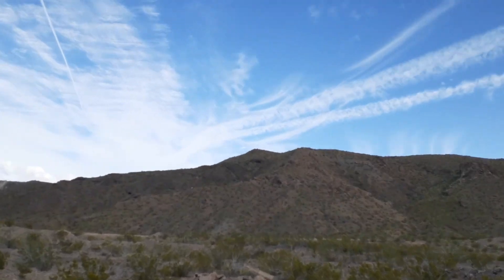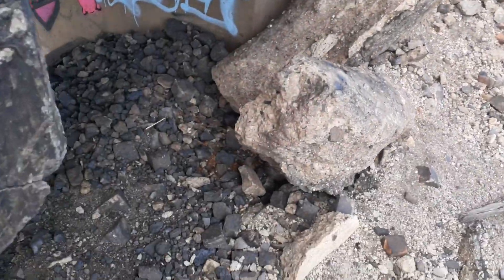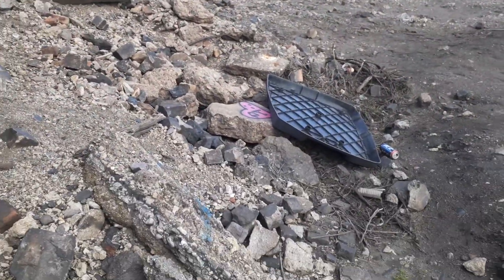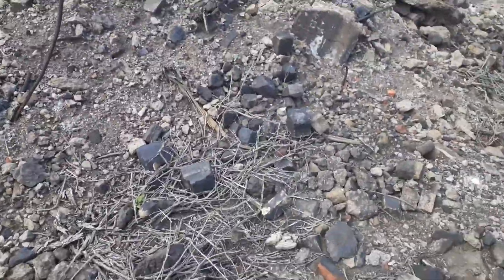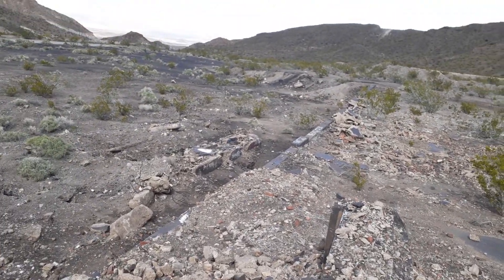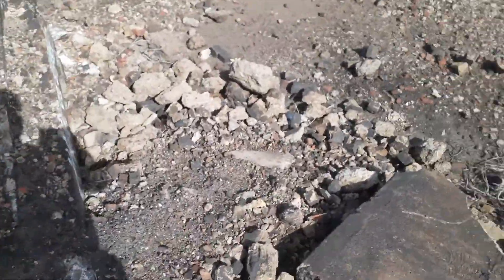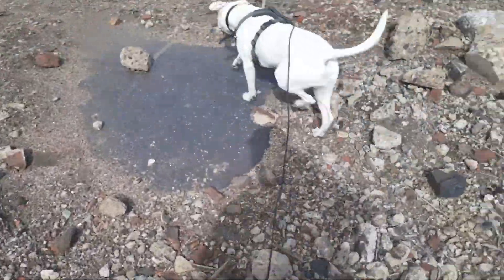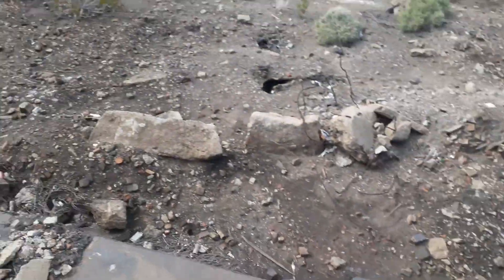The wheels of Misfortune Las Vegas !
Part 4 !
A demolished Mining facility makes for a great post-apocalyptic setting for anybody wanting to do some Guerrilla filmmaking !